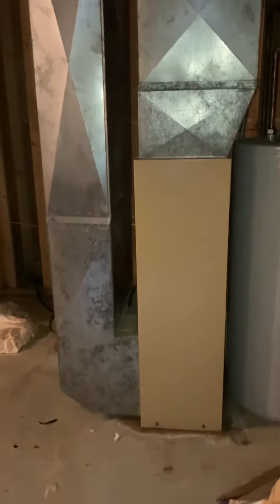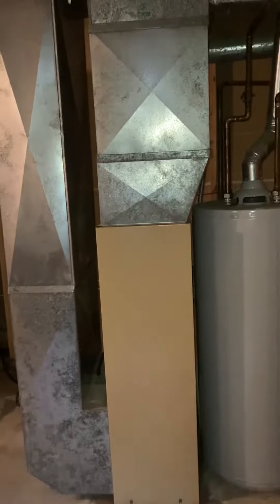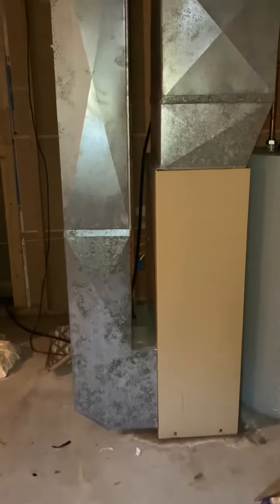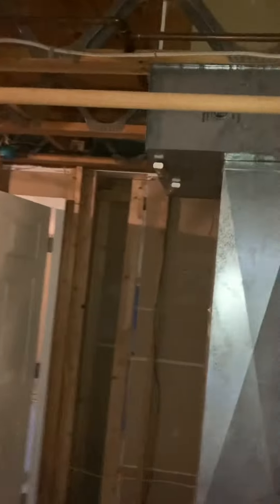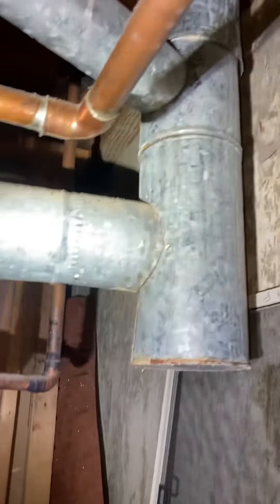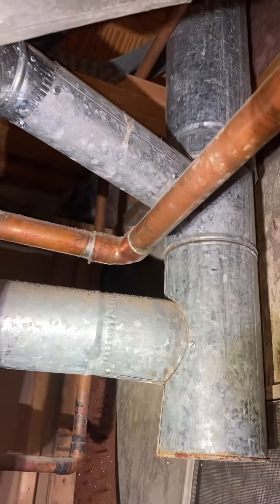GL Sakk Property inside 111221